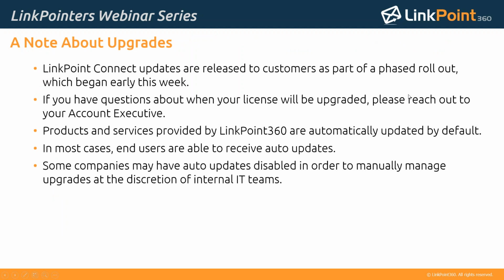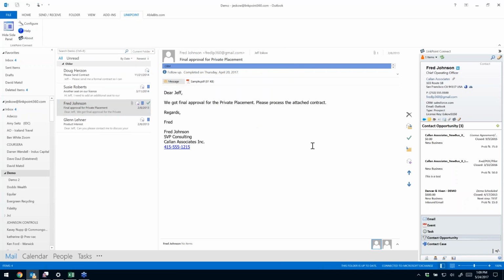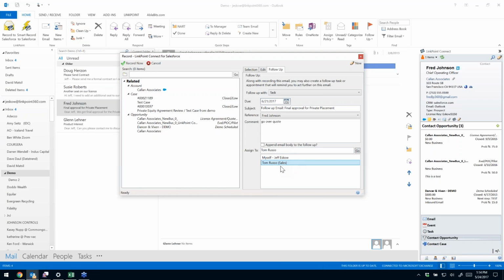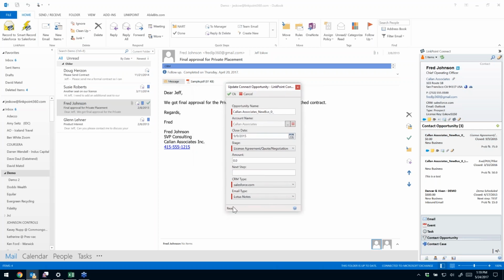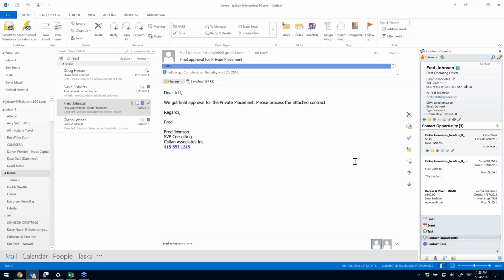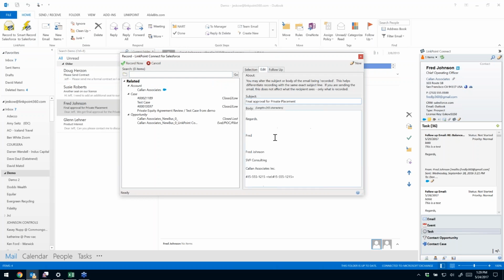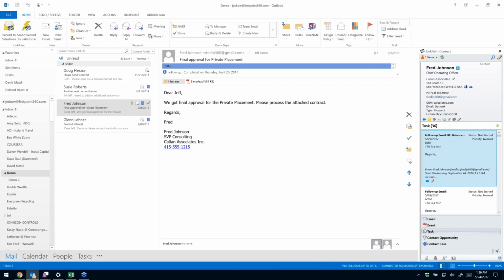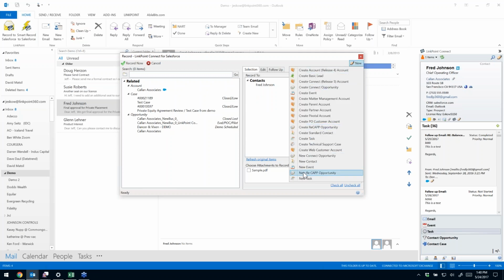LinkPoint Connect: Spring '17 Release Kickoff Webinar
Kick off the Spring 17 release of LinkPoint Connect. The latest release includes a number of new features that make it easier for users to create and update contacts in Salesforce without leaving their email. Our team will walk attendees through what to expect as part of the release and how to maximize the latest tools.